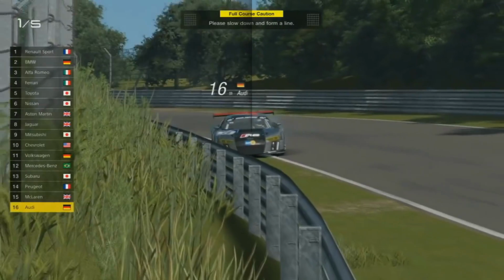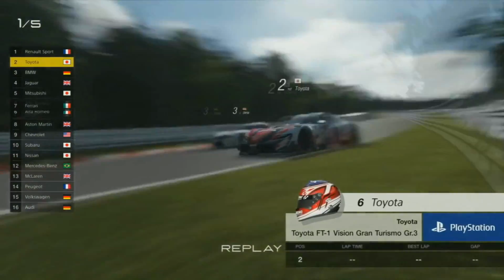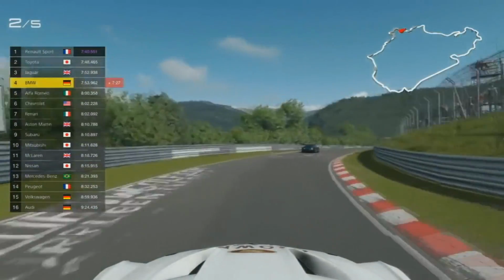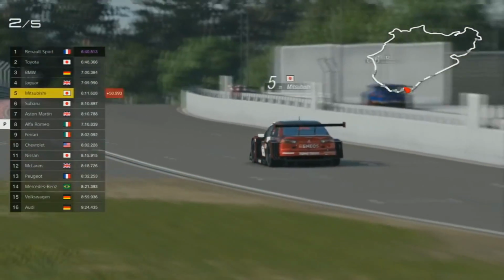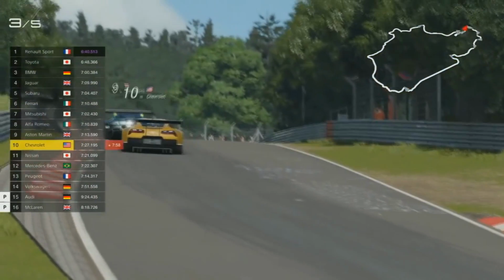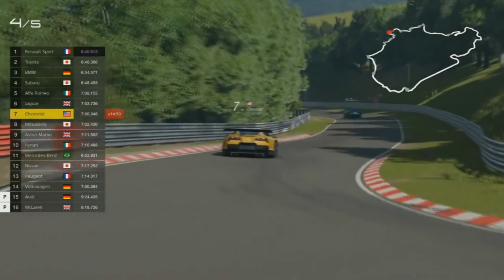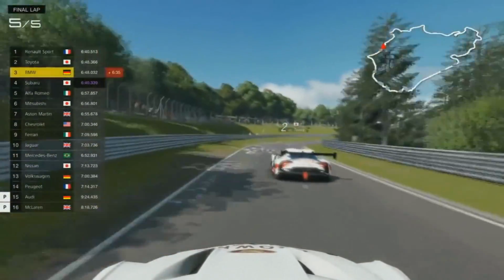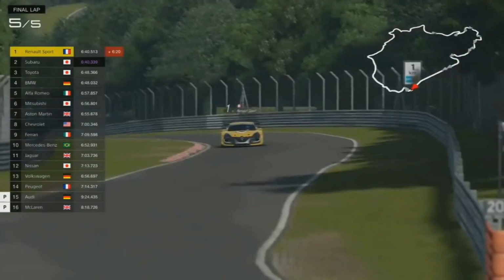Gran Turismo Sport - Gameplay PS4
Gameplays !

• PS3
• PS4
• PC
• MOBILE
• XBOX 360
• XBOX ONE
Fala aí galera, beleza ?

Speak it guys , okay?

Hablarlo chicos , ¿de acuerdo ?
Contato | Contact | Contacto !